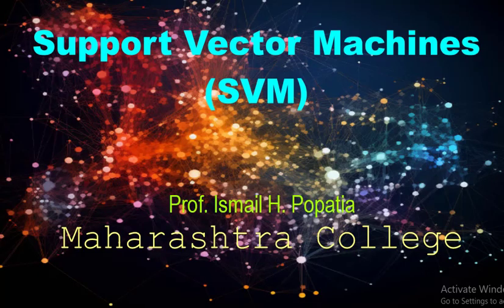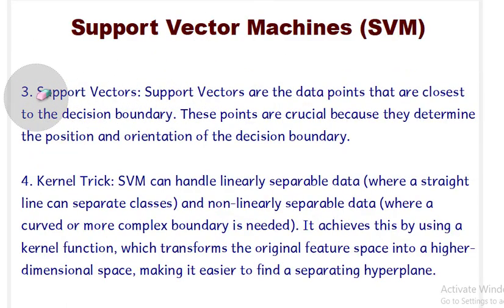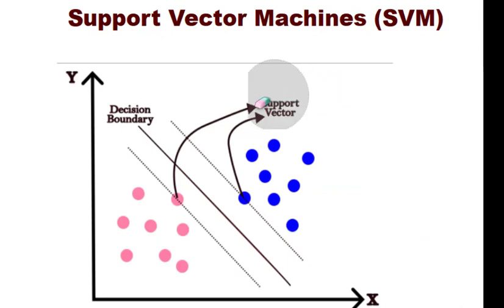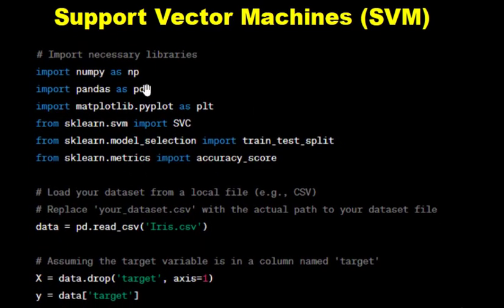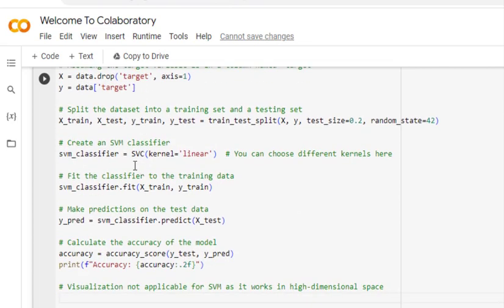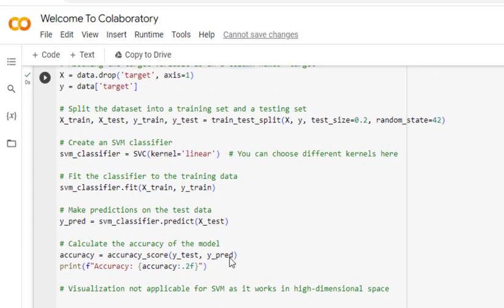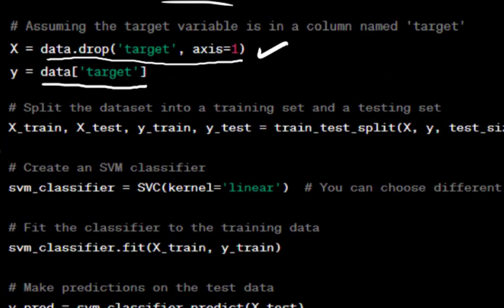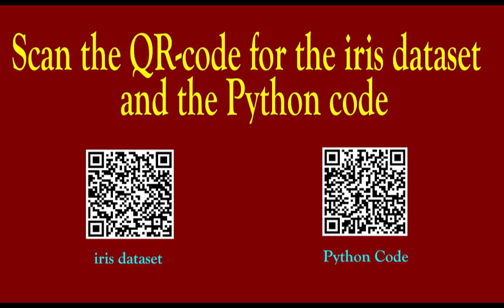Support Vector Machine (SVM)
Welcome to my YouTube tutorial on Support Vector Machines (SVM) with a hands-on demonstration using Python and the famous Iris dataset! In this video, we'll dive into the world of machine learning and explore how SVMs can be a powerful tool for classification tasks. I'll walk you through the step-by-step process of implementing SVM in Python, using the scikit-learn library, to classify Iris flowers into different species.

🔍 What You'll Learn:
- Introduction to Support Vector Machines (SVM)
- Preprocessing the Iris dataset
- Choosing the right kernel function
- Training and testing our SVM model
- Visualizing the decision boundary
- Evaluating model performance

By the end of this tutorial, you'll have a solid understanding of SVMs and how to apply them in real-world scenarios. Let's get started with SVMs and the Iris dataset in Python! 🌼📊💻